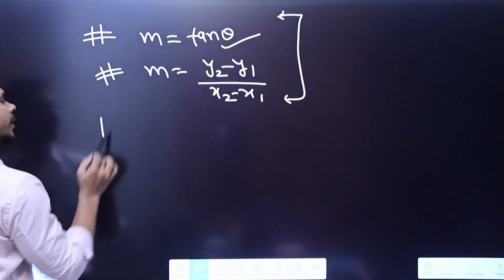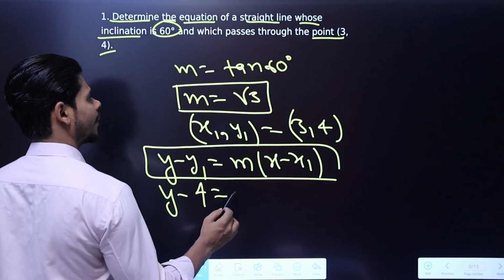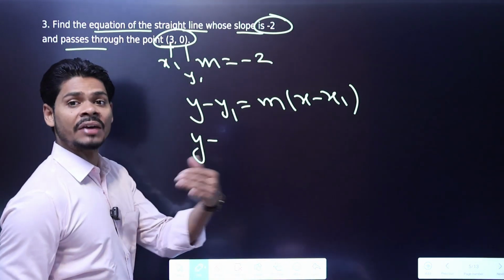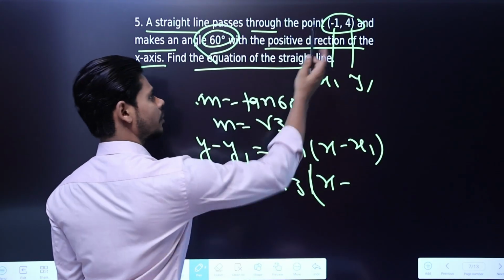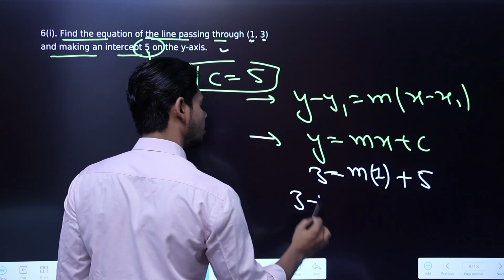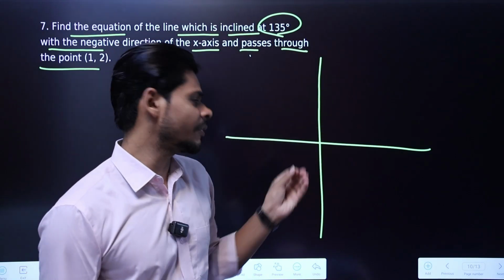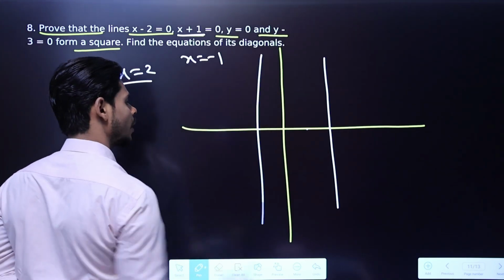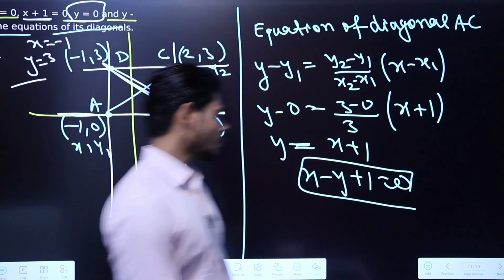Class 10 maths wizard day 96 equation of a straight line important questions ccc ashish kumar icse